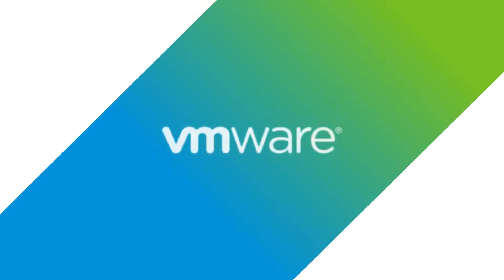Multi-Cloud Maturity: Cloud Financial Management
More and more organizations are moving from working on a single public cloud to working across multiple environments that can include public clouds, data centers, and edge environments.   This multi-part series looks at eight critical areas of competency that organizations need to master to to build, run and manage software in a way that accelerates software delivery, mitigates security and compliance risks and supports the efficient use of resources.

In this installment, Betty Junod of VMware’s Cloud Marketing team talks with Apolak Borthakur, VP and GM of CloudHealth by VMware; about best practices and how to increase maturity in the area of Cloud Financial Management.